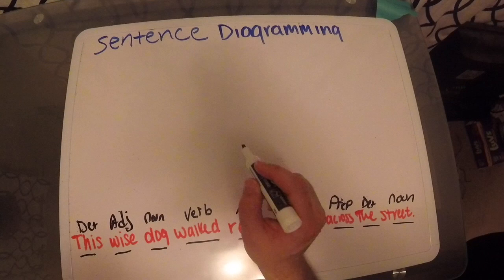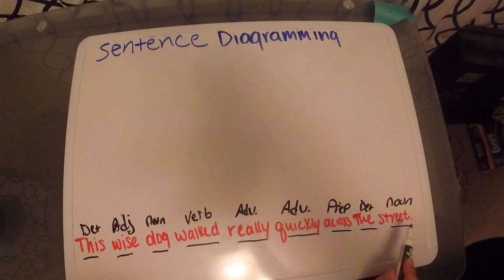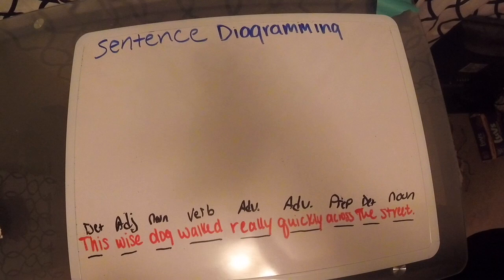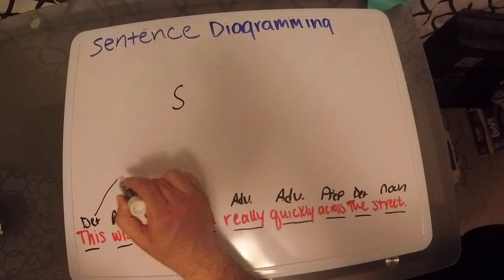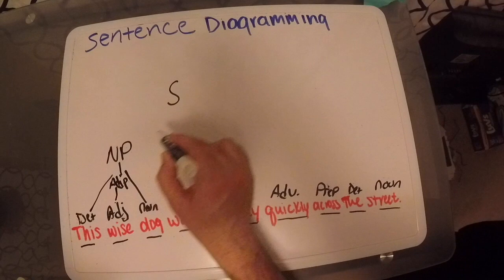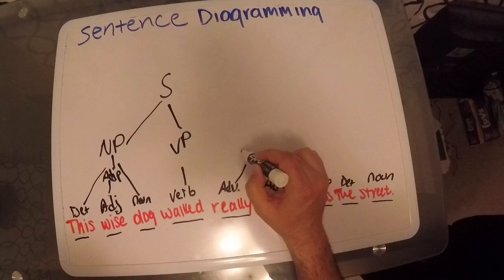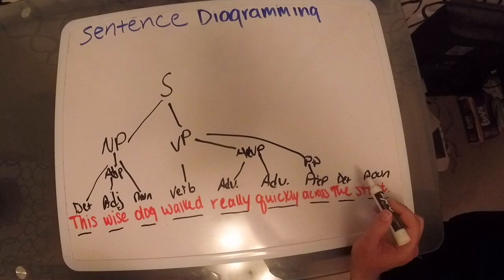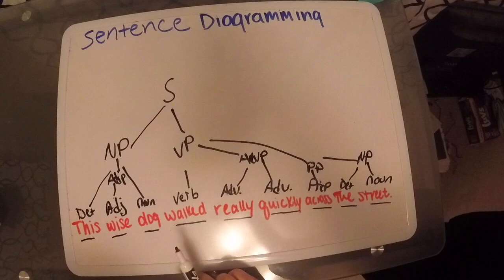Nic Movie For ED 300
This video is about Nic Movie For ED 300